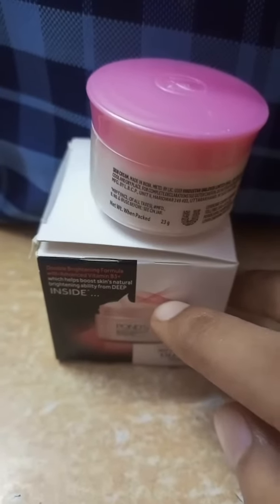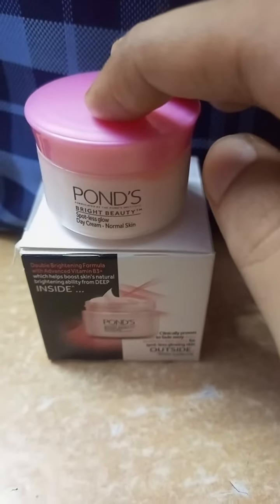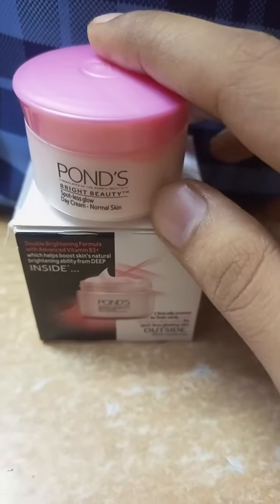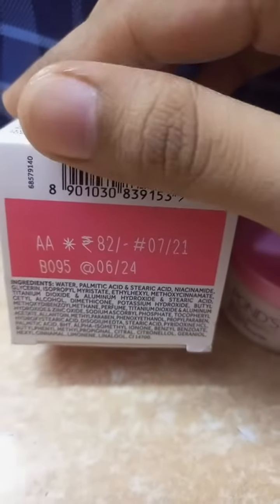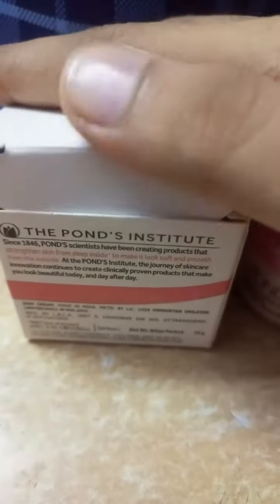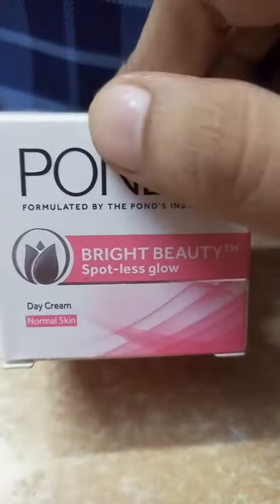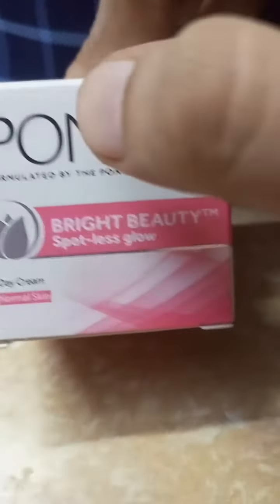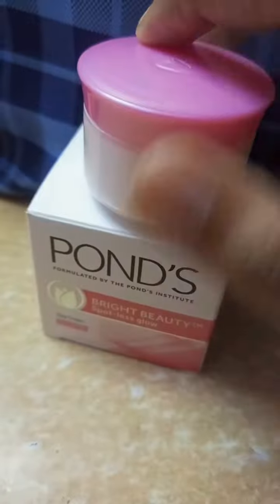Ponds bright beauty cream review.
It cost me Rs 82 for 23g cream.
I would like to recommend it only for oily skin and big no for dry skin people like me. Another solution for dry skin if u have already purchase it then first apply your own normal moisture then go for it.